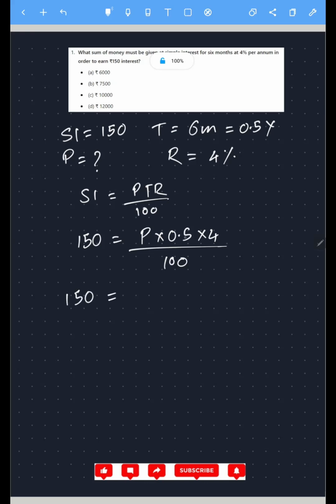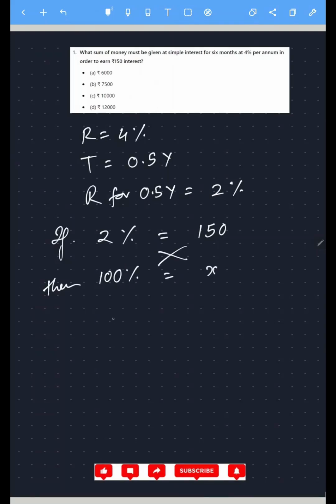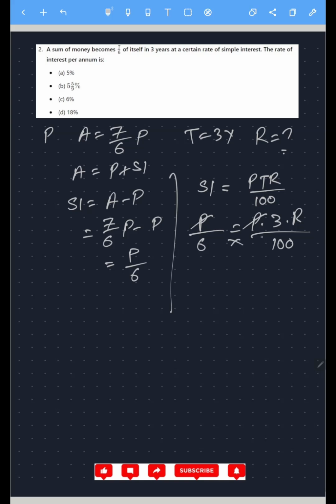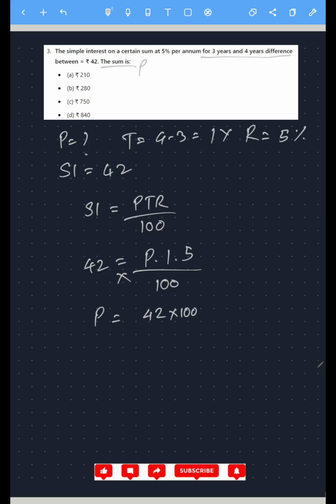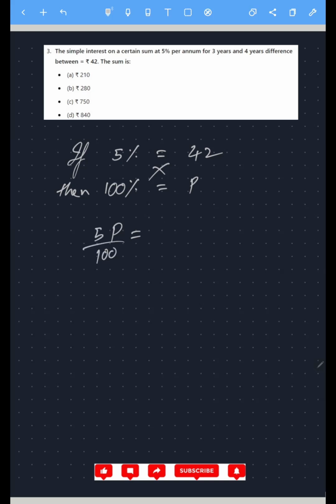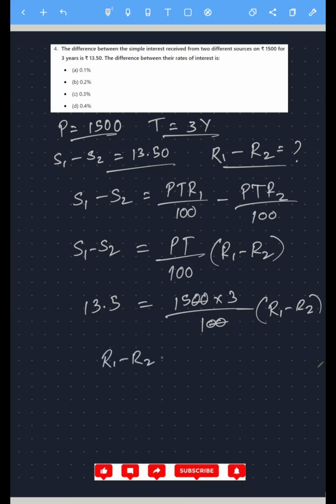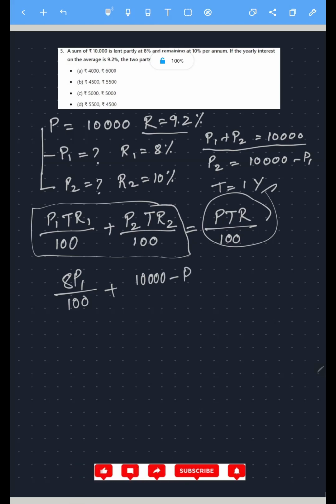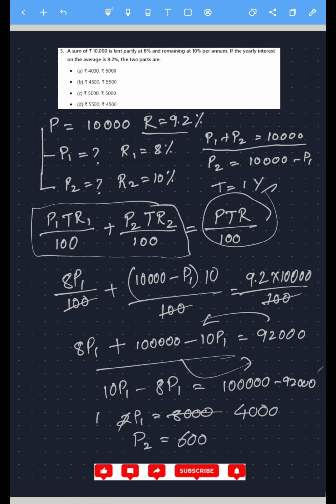simpleinterest Problems Part 01 | 1-5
Simple Interest practice problems